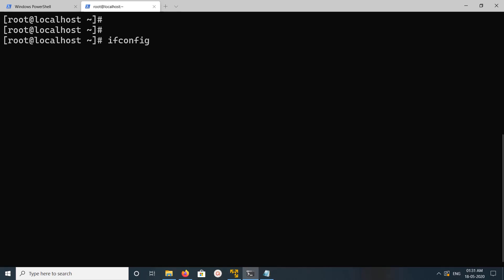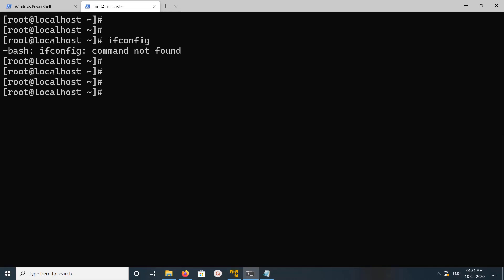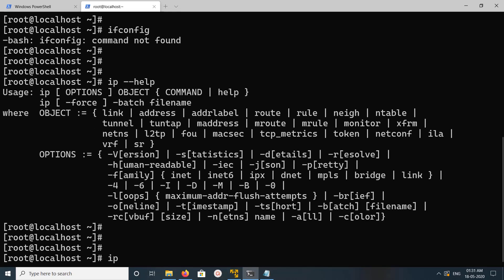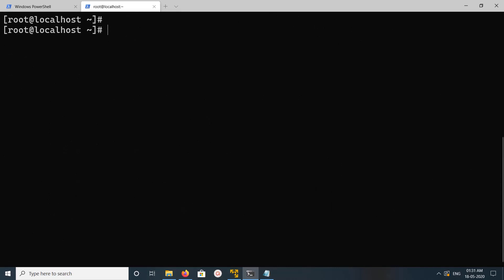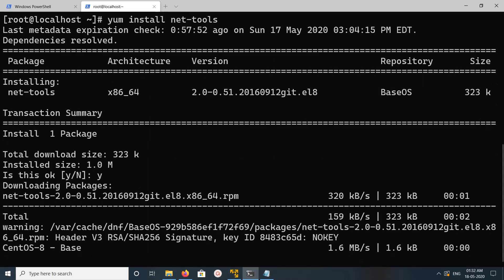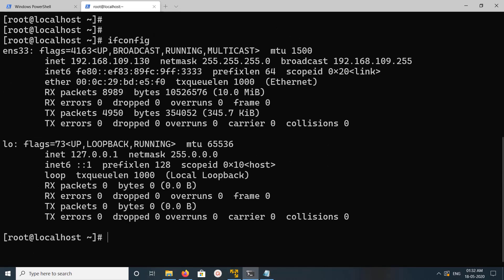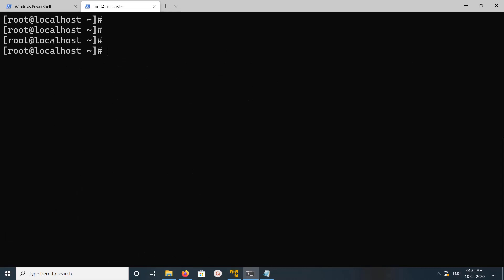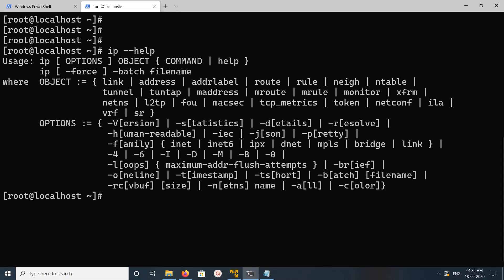Fix ifconfig Command Not Found CentOS 8 RHEL 8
Linux install net-tools